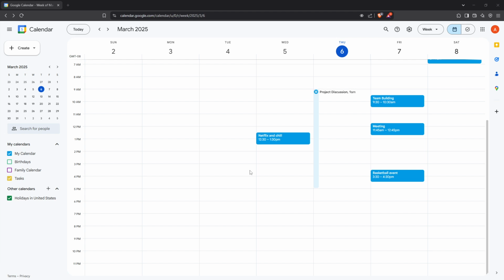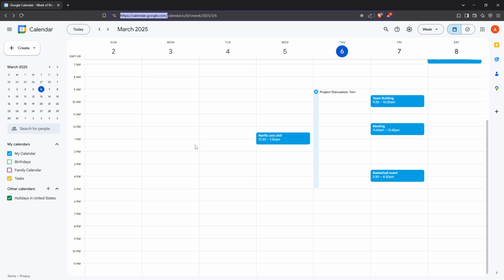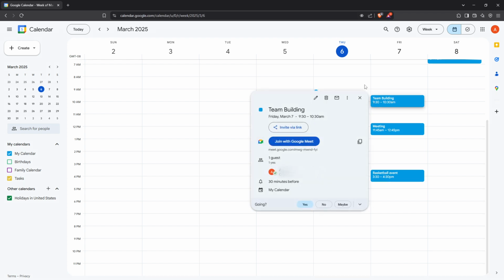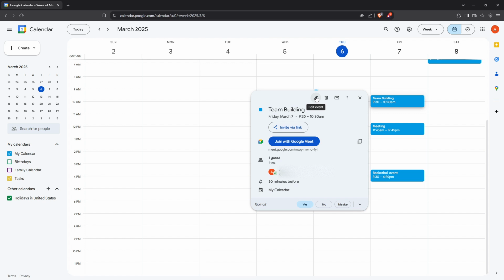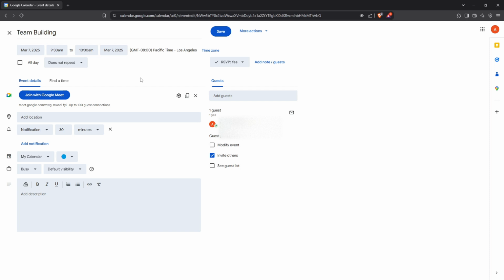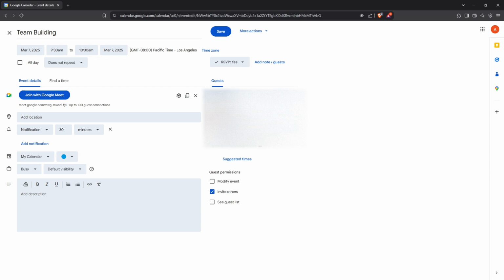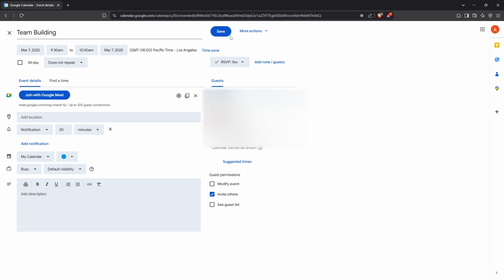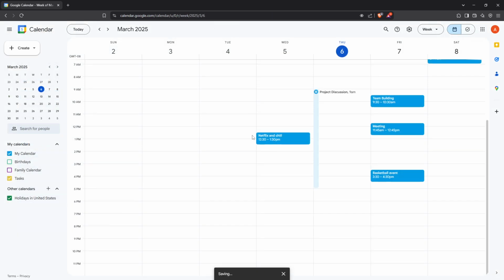How to Add Someone as Optional in Google Calendar [2025 Full Guide]